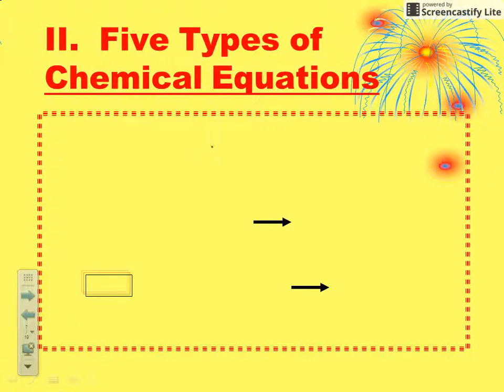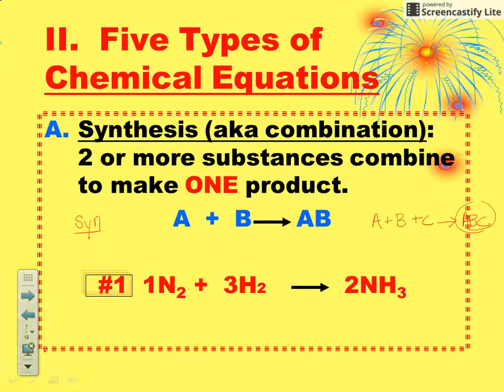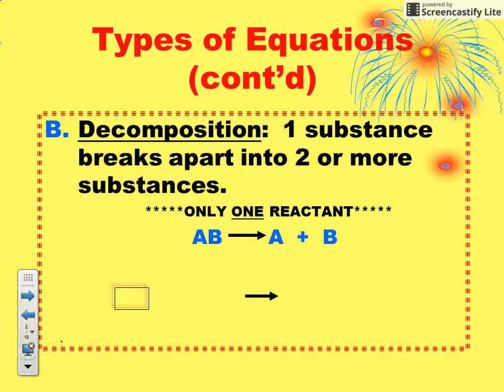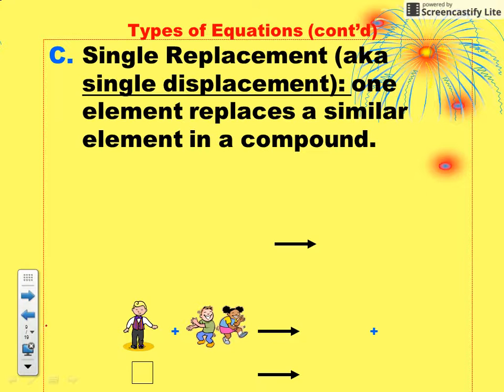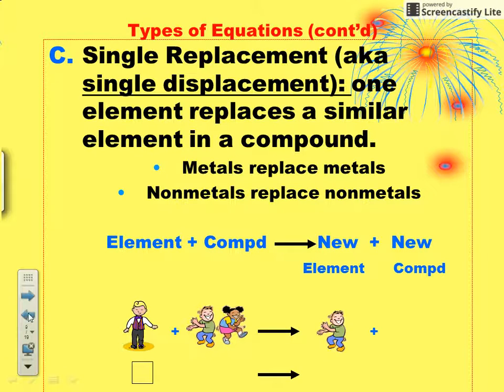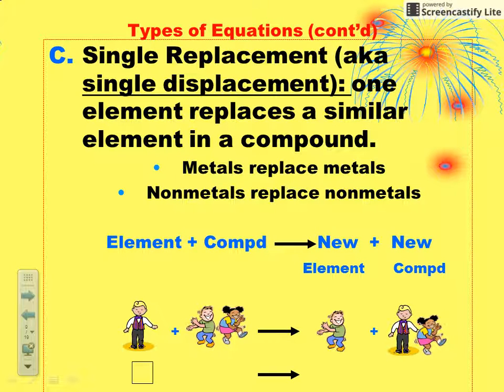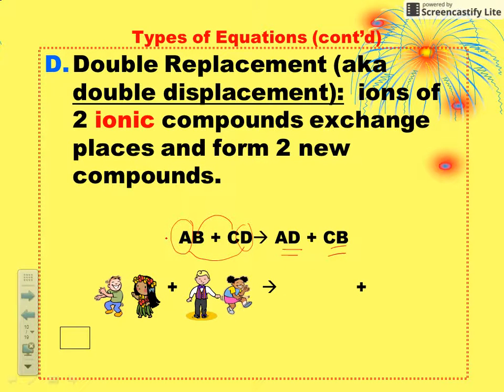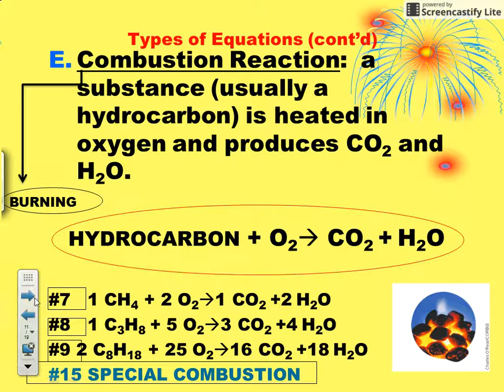Classifying Chemical Reactions (5 Basic Types)